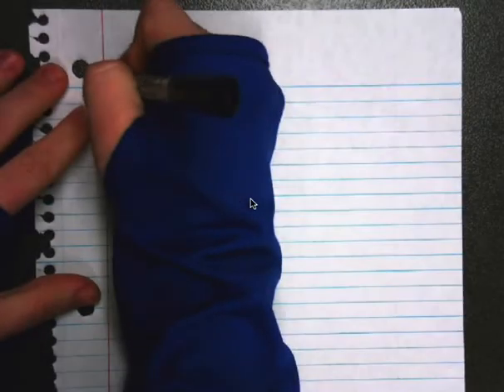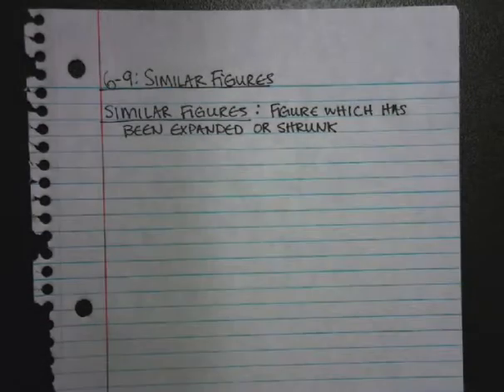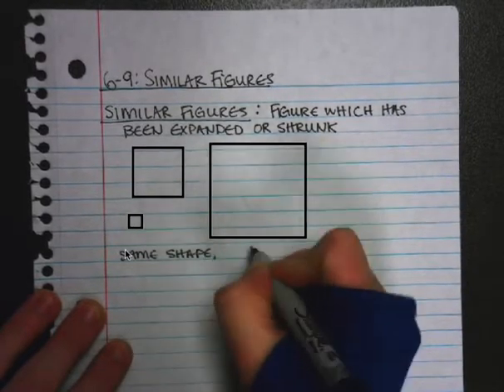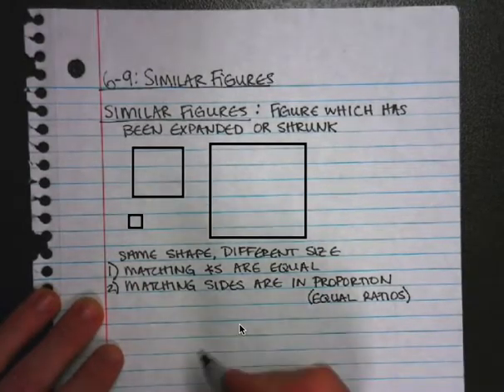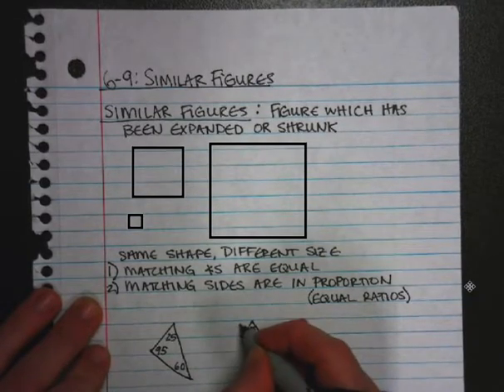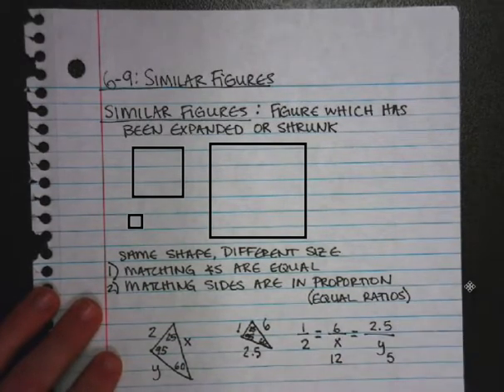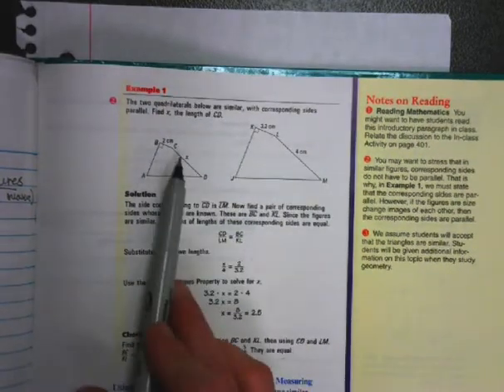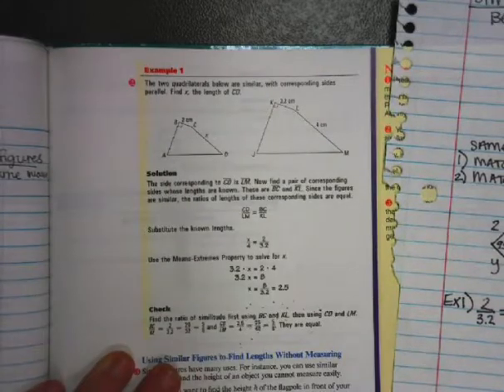6 9 Algebra